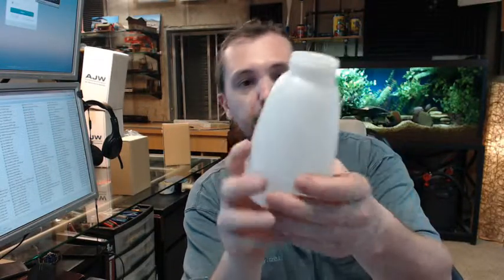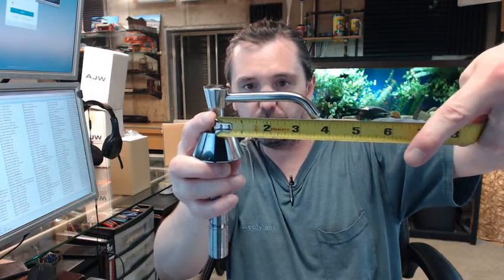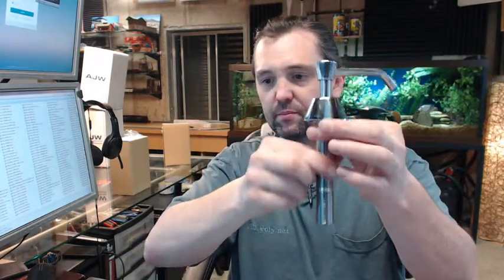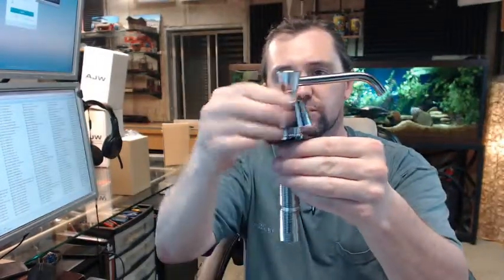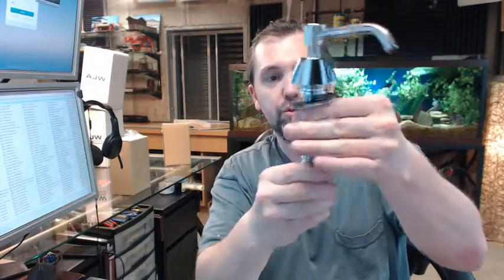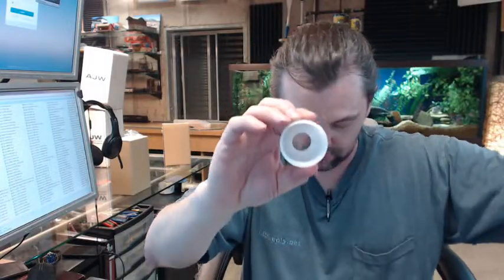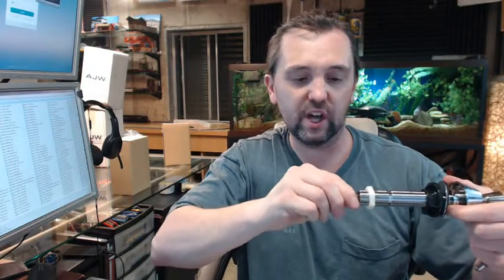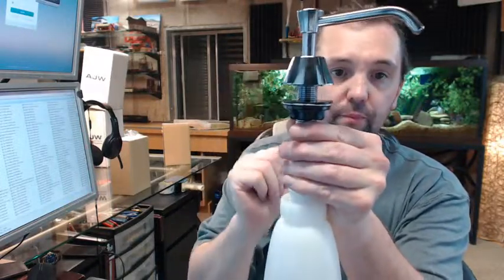AJW U129PC Vanity Mounted Soap Dispenser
This video is to bring you a closer look at AJW U129PC Vanity Mounted Soap Dispenser with 4 inch spout.  The unit ships to you in a variety of components in a disassembled form.  Let's start at the bottom.  Here's the soap bottle, 16 ounce capacity.  Next on top, is the bottle cap that we will thread onto there.  Actually, let's go from the top down.  Here's the business end.  4 inch polished stainless steel spout.  Get an idea where the 4 inch comes in.  Polished finish.  This is stainless steel up here.  A conical succussion at the top or flange.  That is tightening the thread off, will go over more in a moment.  Threading that off will be important.  You are going to be getting a rubber washer intended to sit here on top of your vanity.  Then after you insert this, you insert it into your vanity.  Installation instructions say provide a 7/8 to 1" diameter hole in the vanity or basin.  Insert shank through the cut out and secure with supplied washer and wing nut.  Now, you are going to make sure where you are drilling the hole is the proper distance from where you want the soap to falling into.  Be careful of a sink with a high rim on it or a very deep perimeter to it.  Keep all that in mind.  So now the point is this will go through the hole in the vanity then a steel washer comes up through here, then your wing nut that is then from the bottom of counter or vanity will secure the entire assemble to the counter top.  As you can see from the shank which is chrome plated on brass that will work for a lot of thicknesses.  Now after that, you have a plastic nut that goes next to that.  Run that up.  Then we are back to the bottle cap and bottle.  Attach those two items together.  Then you have a fill tube.  That you've got a bird's mouth preparation on one end and a straight on the other.  The straight cut will fit up into the receiver.  Look down into it with enough light that all I have to do is push it in.  From that point you're secured like this.  Tighten that nut down, and then you're tight.  Now it's a complete installation.  Now let's talk why I have this collar loose.  When the collar is threaded all the way down, it's going to look like this.  That rubber washer up underneath.  The last part is the tool.  This is used to loosen.  It's got two little notches, rotate it up all the way.  Below this video is a link to the product brochure, which shows this and all the sister products to this product by AJW.  It's really nice to have a consolidated view to look at all the manufacturer's product offering within a certain product category.  Also a link to the tech sheet that has the written information about what it is the soap dispenser is comprised of, pretty much everything I've said.    Then get it loosened up, fill it with a funnel, and you're good to go.  Or you can loosen, and surely have soap dripping down.  When you're done tighten that down, get the picture and tighten up with the wrench.  You will not want to lose the wrench.  For best performance you will want to use pre mixed low concentrate solutions.  Dispensers should have periodic maintenance done to have a serviceable life.  Especially when it comes to the soap valve.  Each dispenser should be flushed out approximately every 30 days with warm water.  Warm water cycle it through to prevent clogging from old soap. Do not use abrasive cleaners to clean the dispensers, as it will scratch the stainless steel.  Also a 6 inch version of this which is the same part number except that there is a K at the end of the part number which makes it becomes AJ U129PCA.  6 inch is also very common, but in my experience, the 4 inch is more typical.  Thank you.